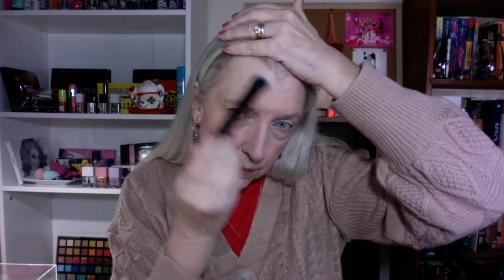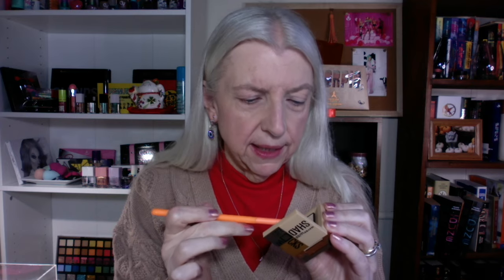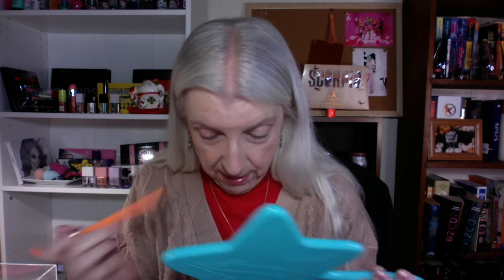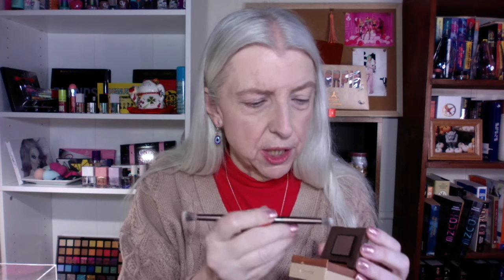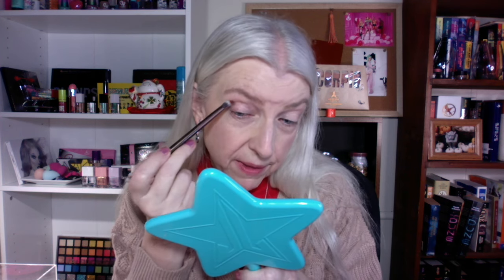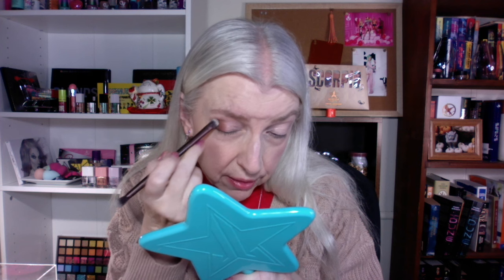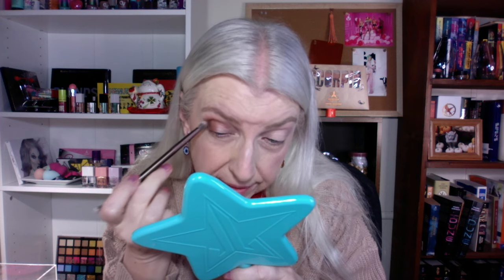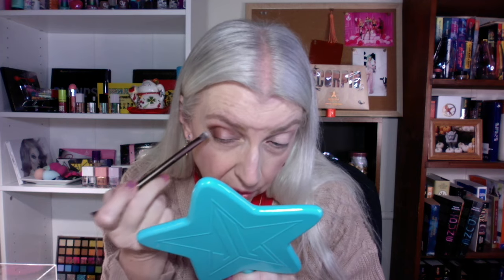MAKEUP TUTORIAL WITH ELF POUT CLOUT IN RED MY MIND AND MAYBELLINE EYES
What I'm wearing:
Shirt and Sweater both from Walmart
Earrings - I made them
Necklace - old
Nails = Nails Inc Ruby
Makeup:
Hard Candy Glosstopia Lip Repair Oil in Crystal Clarity (Walmart)
NYX Pro Fix Stick Correcting Concealer in Pink
L.A. Color Conceal It concealer in Fair (Family Dollar)
L.A. Colors Truly Matte Foundation in Natural (Family Dollar)
Maybelline Fit Me Loose Finishing Powder in Fair
e.l.f. putty bronzer in tan lines
Jeffree Star Cosmetics Skin Frost in Icy Execution
Maybelline Shadow Blocks Eyeshadow Palette in North 3rd and Bedford Ave.
e.l.f. Lock On Liner in Espresso
e.l.f. shape & stay brow pencil
MAC Omega eyeshadow as brow powder
L.A. Colors Volumizing and Lenghening Mascara (Dollar Tree)
e.l.f. Cream Glide Lipliner in Red Receipt
e.l.f. Point Clout LIp Plumping Pen in Red My Mind